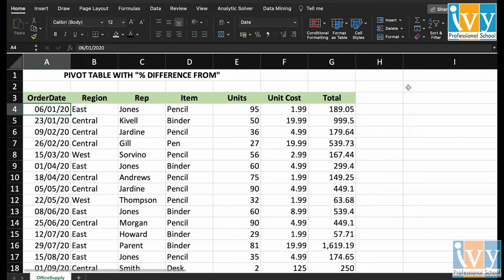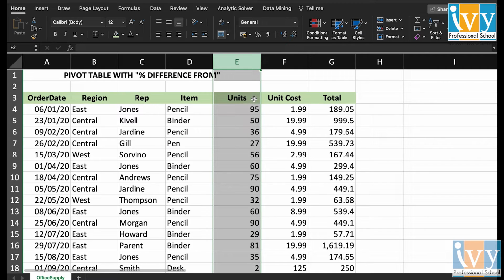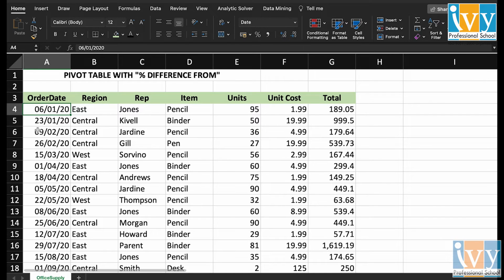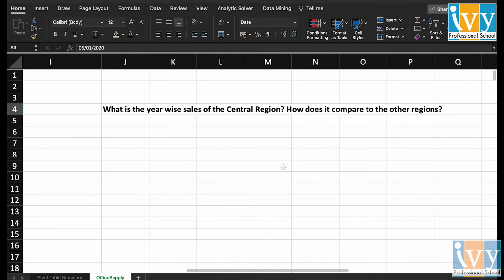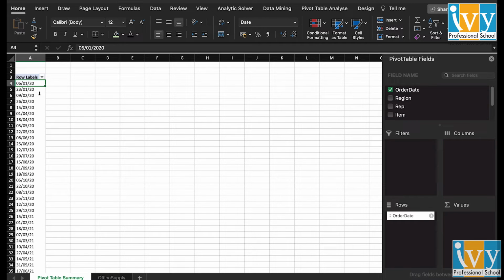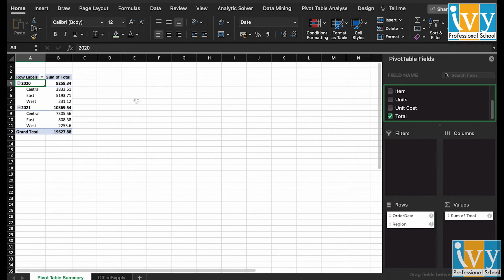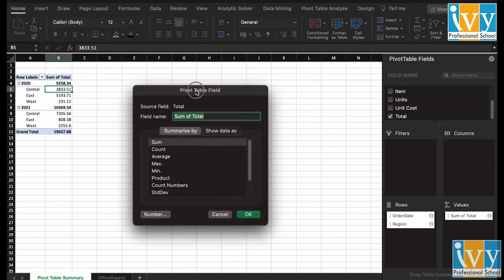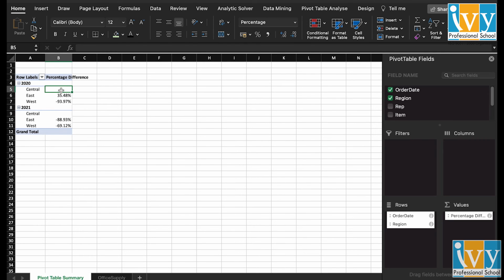Pivots in Excel | Percentage Difference | Excel Tutorial | Saahil Dubhashi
In Today's video let's learn about Percentage Difference in Pivots. A pivot table can be used to provide quick answers to the questions about your table that can otherwise only be answered by complicated formulas.